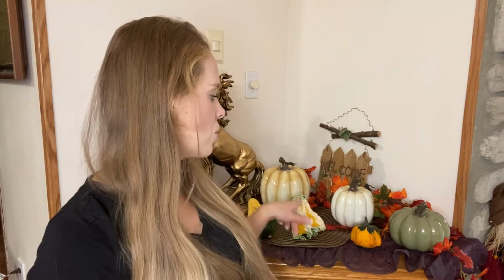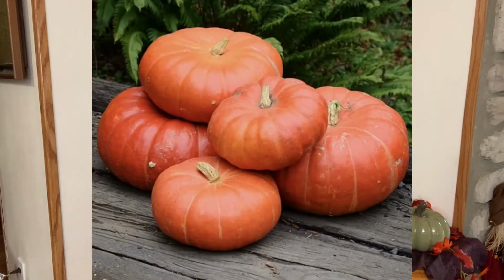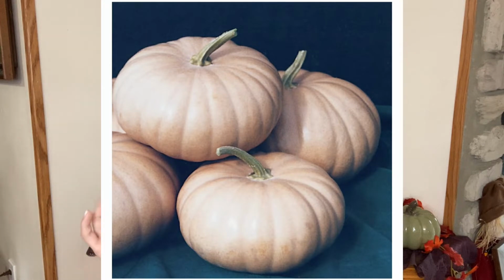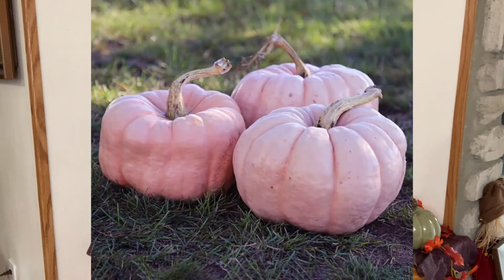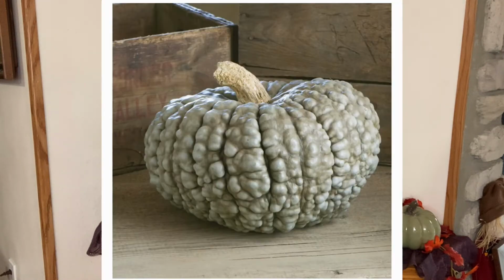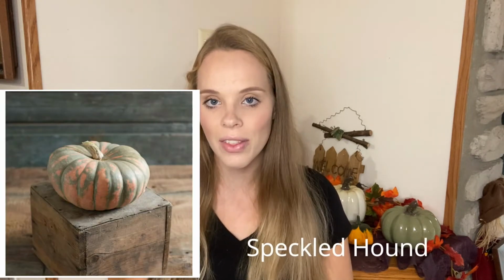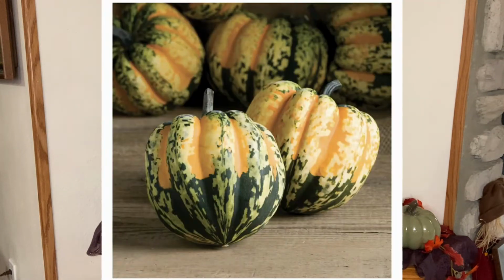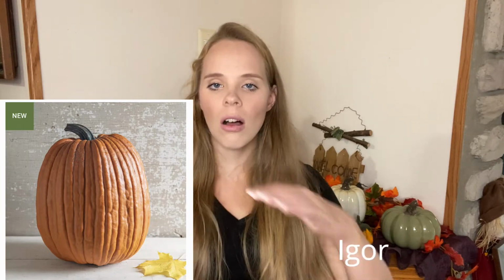My Top 17 Pumpkin Varieties | Growing Guide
I made a list of all my favorite pumpkins that I plan on growing next year and I thought I would share!

Track: Ikson - A Maple's Coat  [Official]